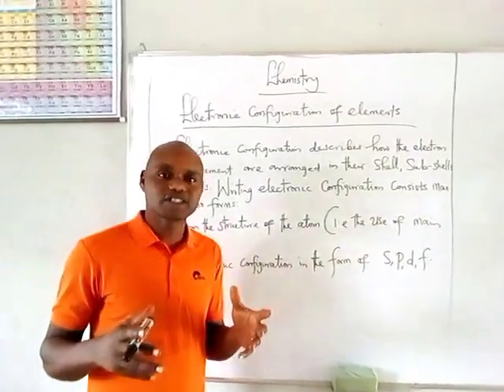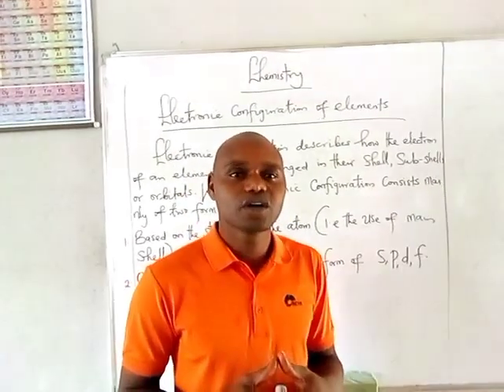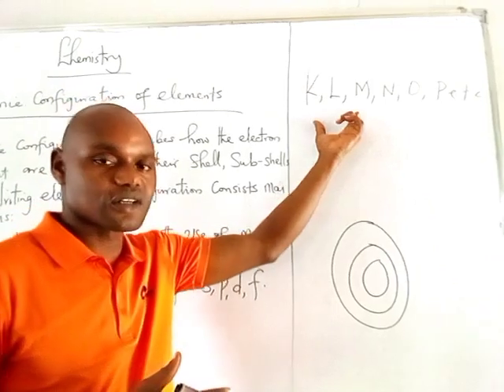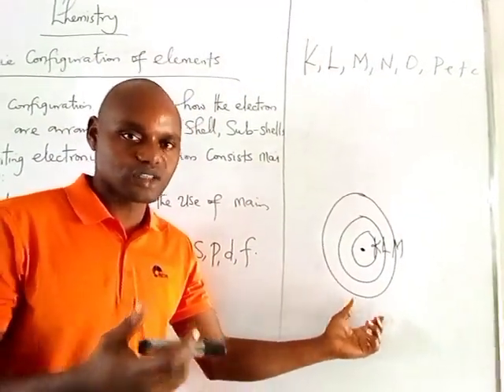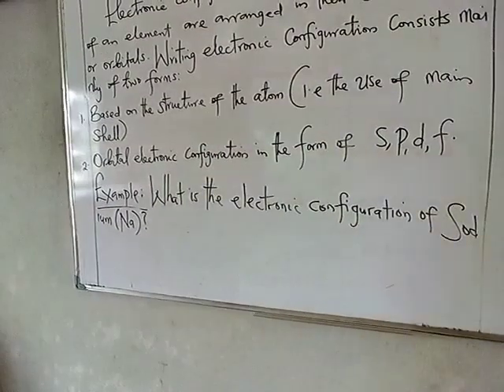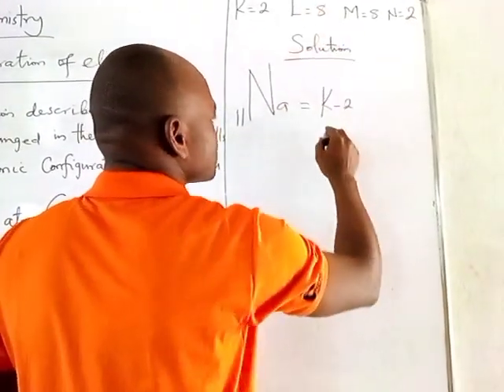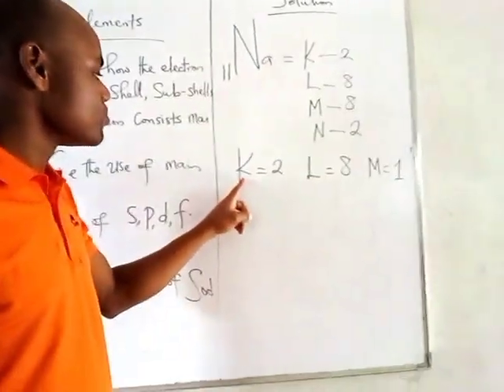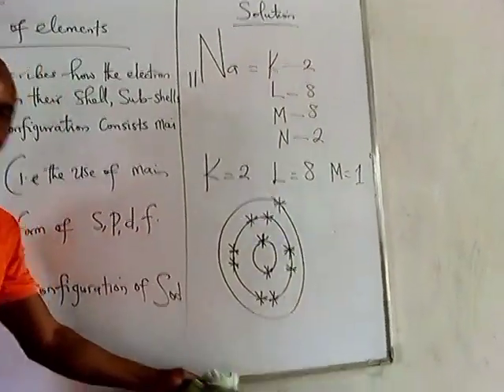Electronic configuration of elements @ Chemistry made easy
This video explains in simple and easy way,  how to use the main shell method to write thebelctronic configuration of elements in the periodic table